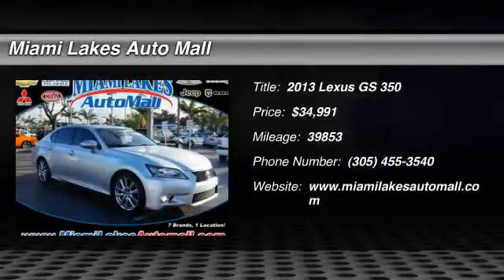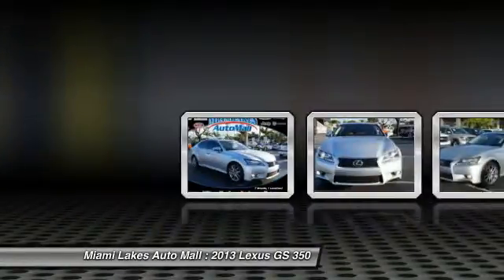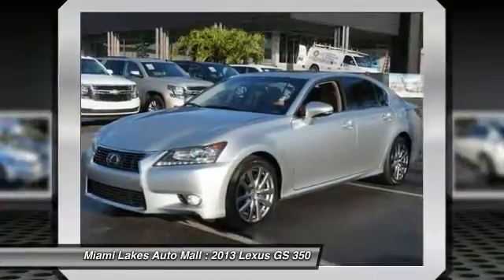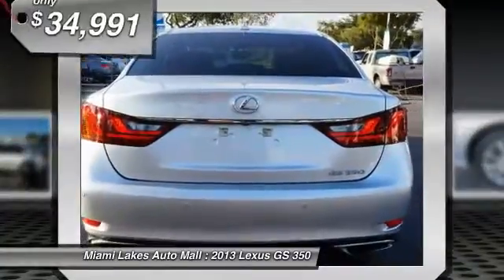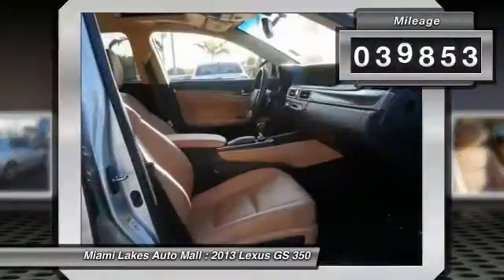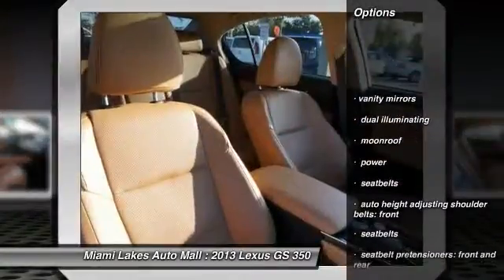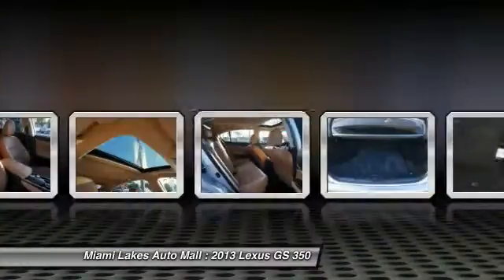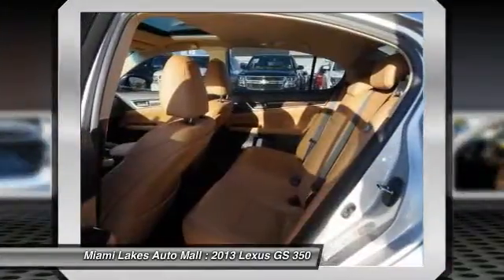2013 Lexus GS 350 Miami Lakes FL J5T07934A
2013 Lexus GS 350

16600 NW 57th Ave.